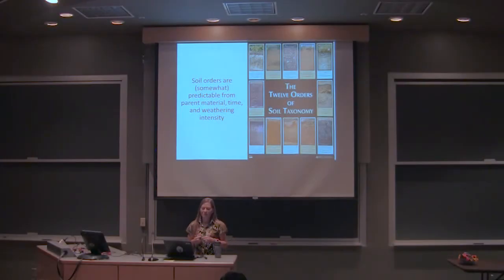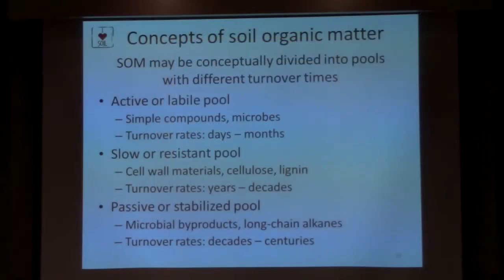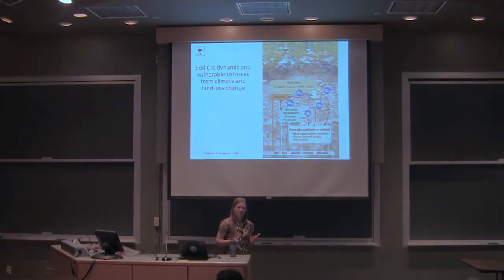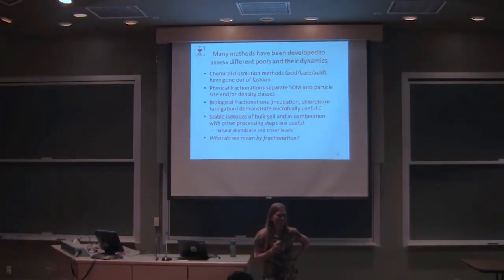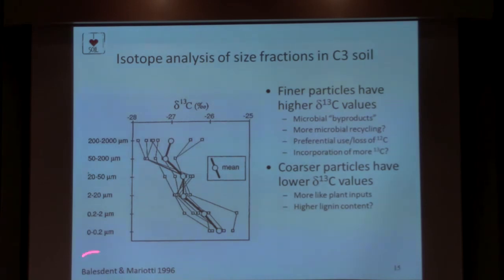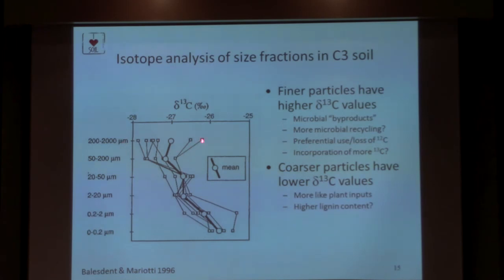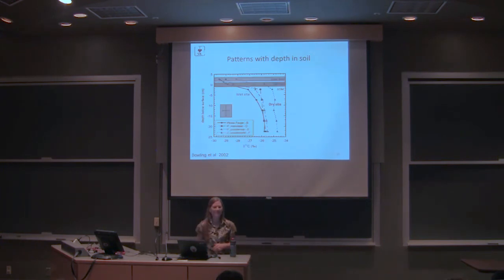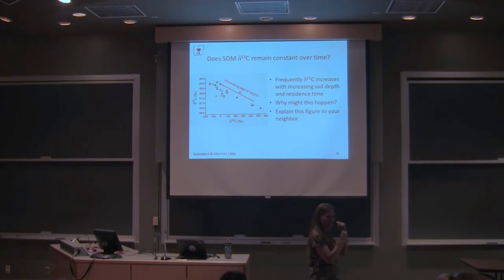15 Elise Pendall 2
Microbial Ecology

In 6 videos, Elise Pendall from Western Sydney University describes how carbon and oxygen isotopes are used to better understand microbial processes and dynamics in soils. The PDF copy of all lecture slides associated with this lecture can be downloaded